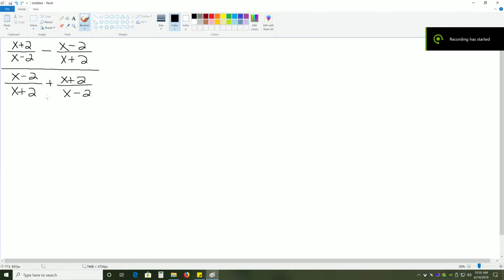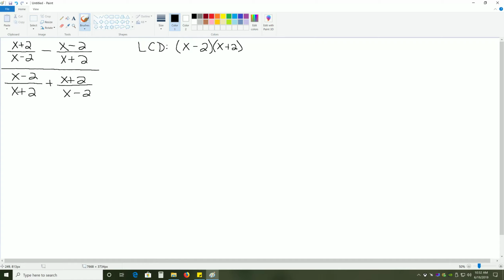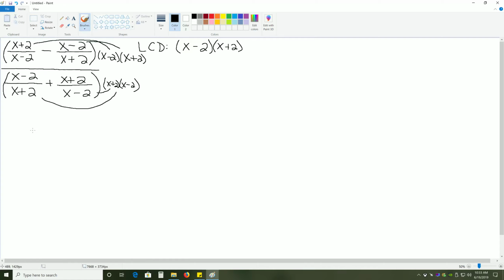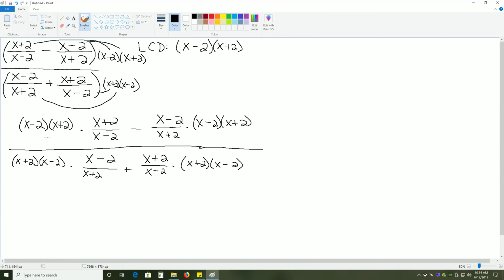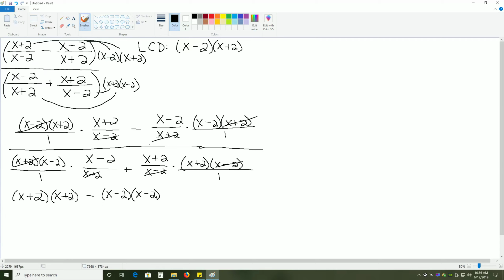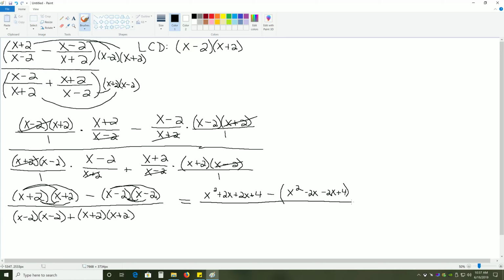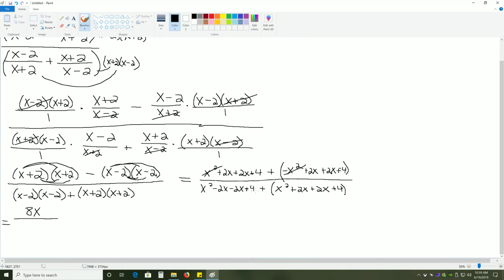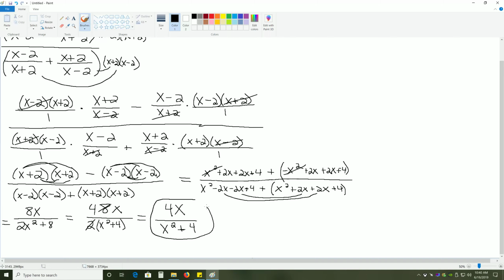College Algebra Ch. 1.6: Complex Rational Expressions